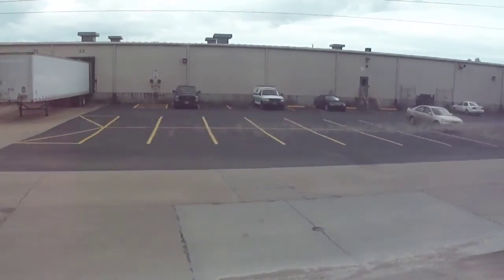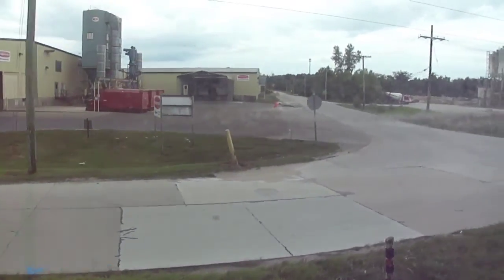STL iron mountain & Southern train ride. plus train robbery